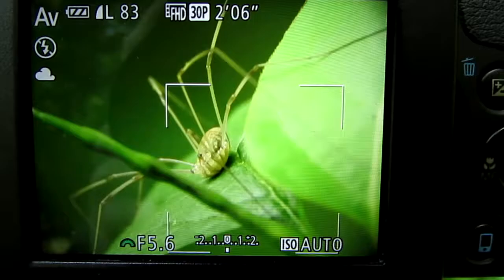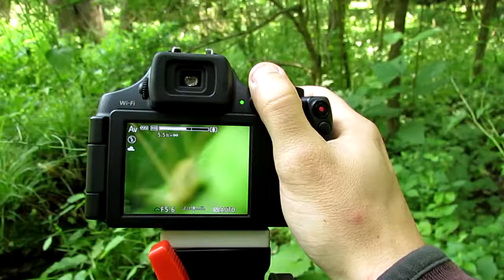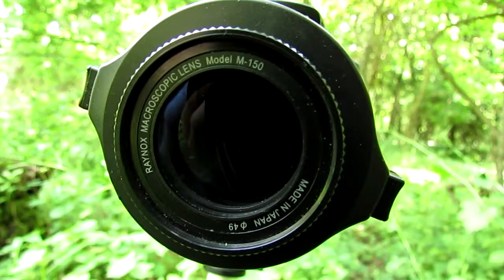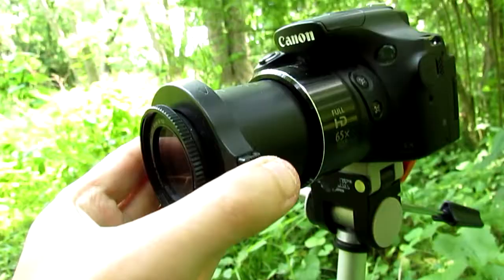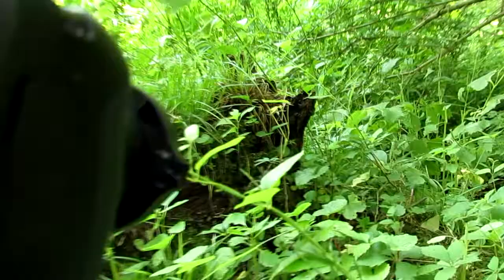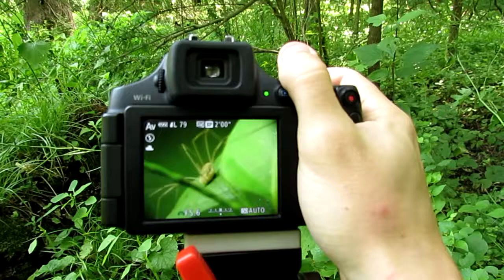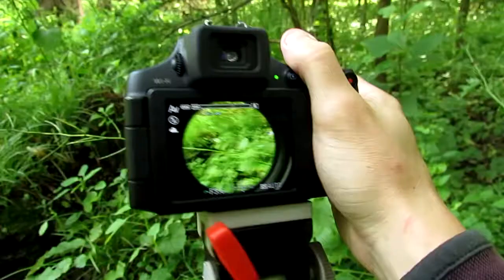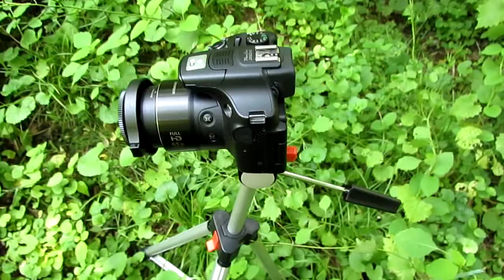Super Close Up Macro Photographs using a Canon PowerShot + Raynox DCR-150 Macro Lens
This is how you can take amazing close up macro photographs of insects like the spider in this video using a digital camera and a cheap macro lens.